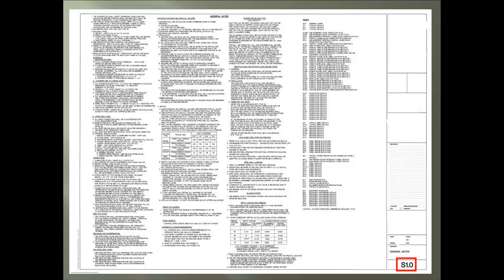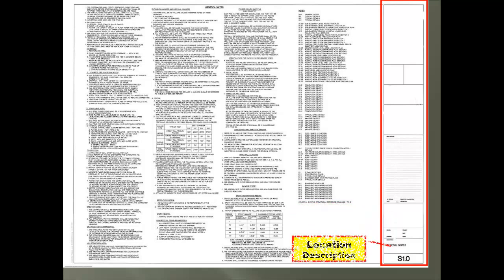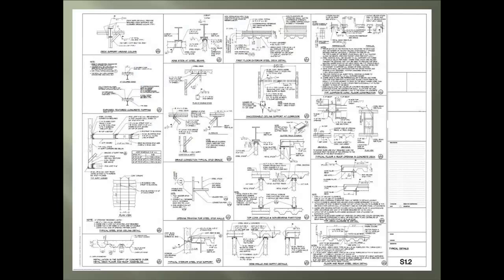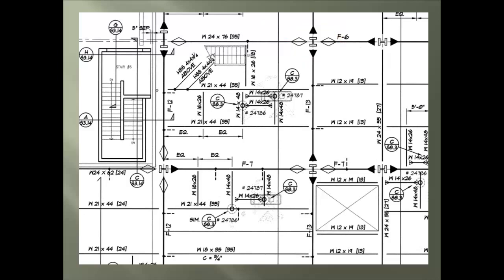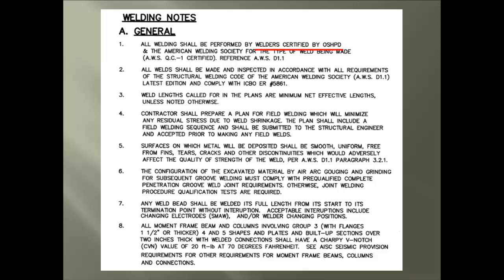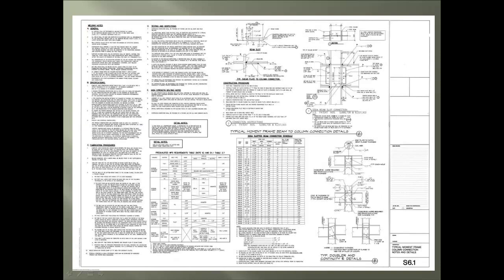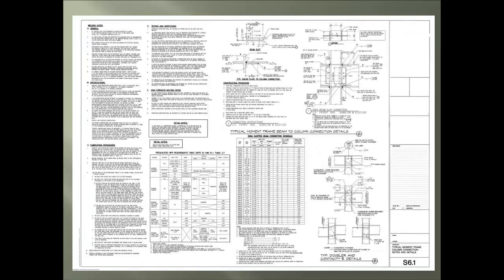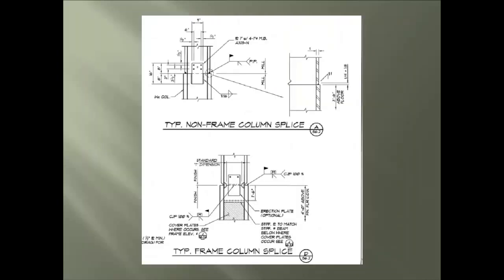QC and QA Professional Seminar 5